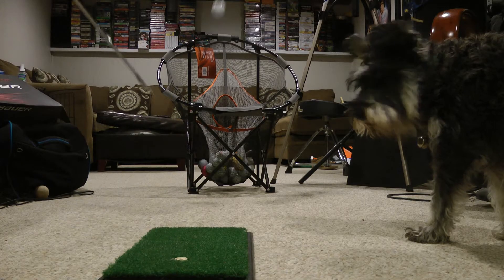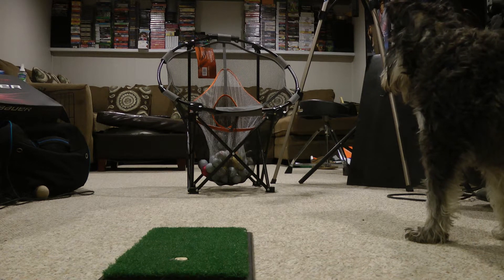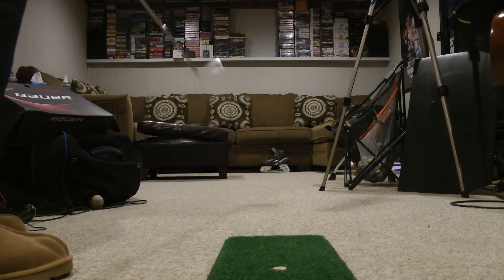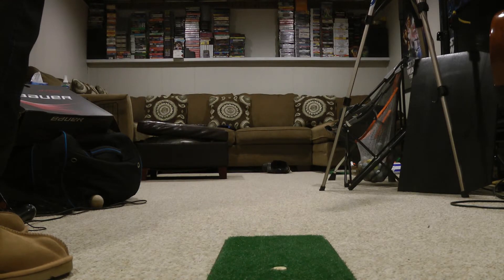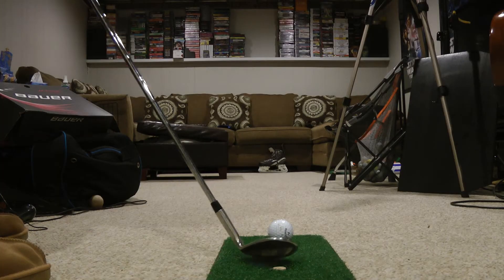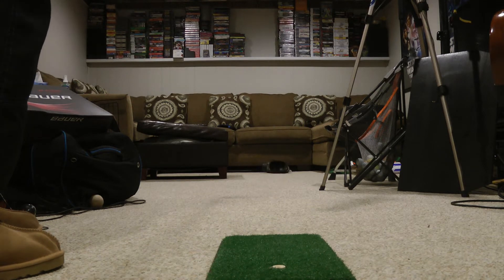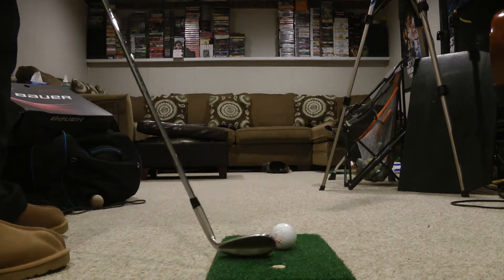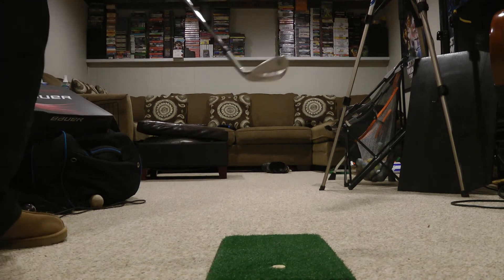flop shot into a hockey boot golf vlog 82 going stir crazy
yes... a flop shot into a hockey boot aka skate!   it's what i had laying around and was bored out of my mind!   going stir crazy and need to get out on the course soon... with more snow on the way it won't be happening any time soon!  hope all is well and keep on subscribing!